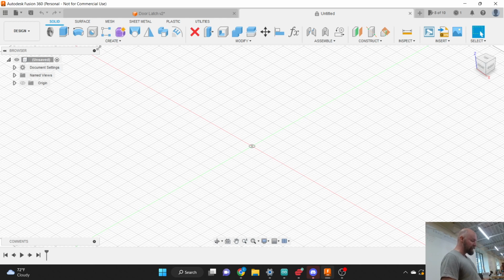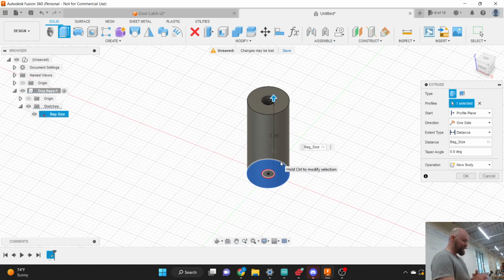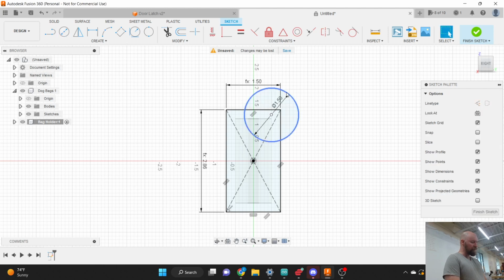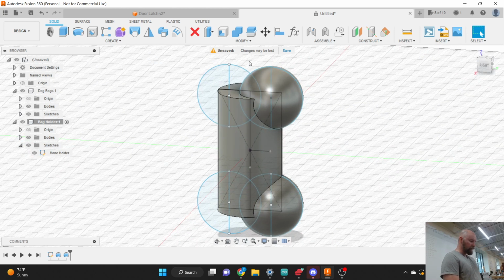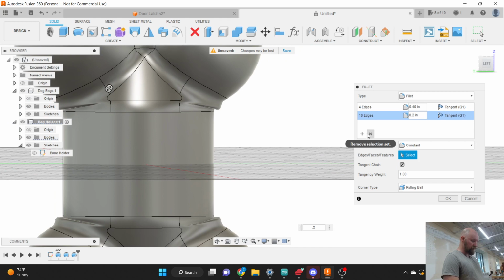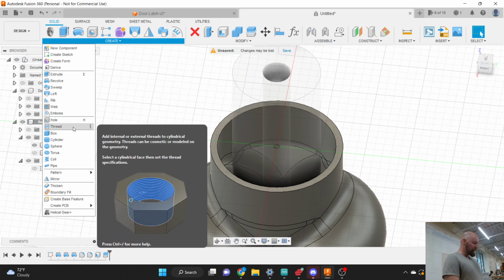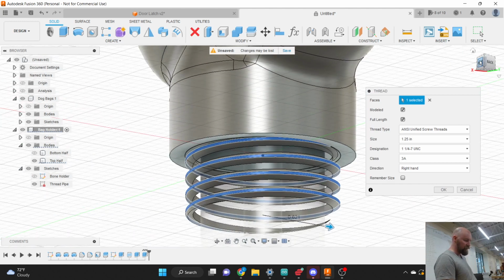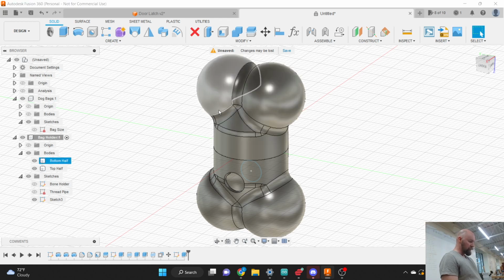Model Monday - Dog Bag Holder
By request lets design a dog bag holder.